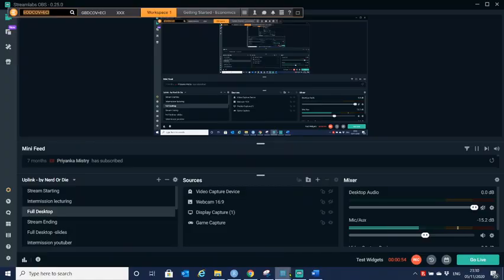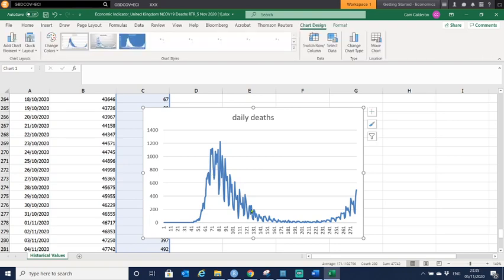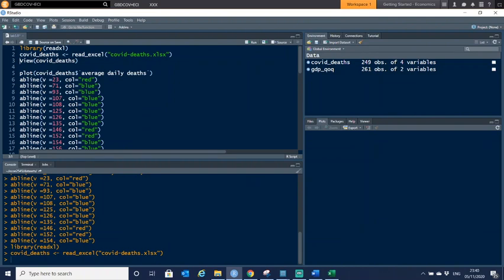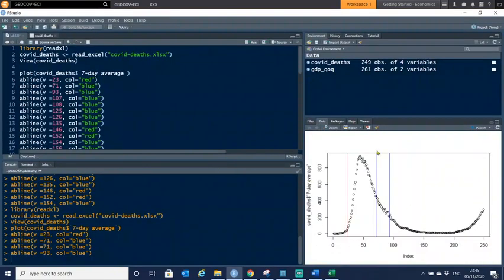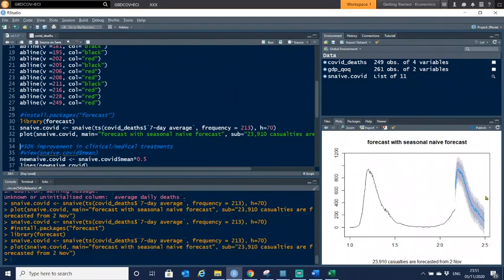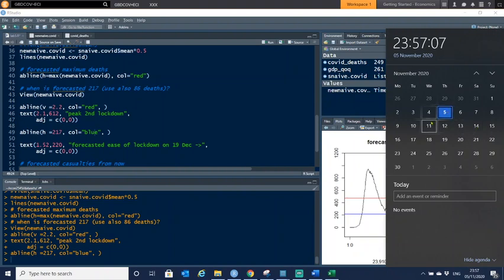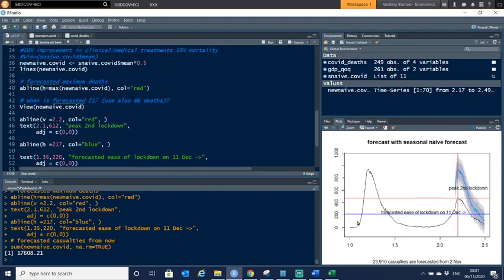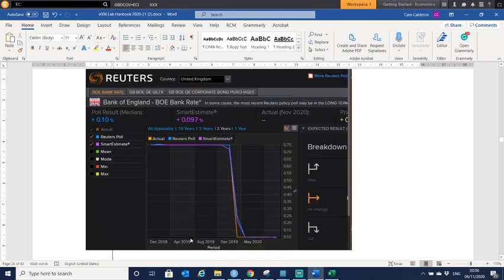is England going to have a lockdown in Christmas?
forecasting effects of covid deaths on the lockdown extent, is England going to have a 'normal' Christmas, here is my forecast.